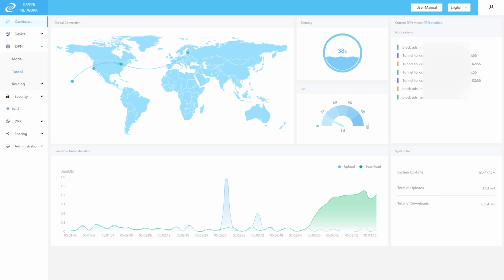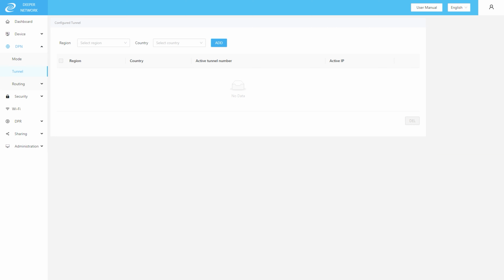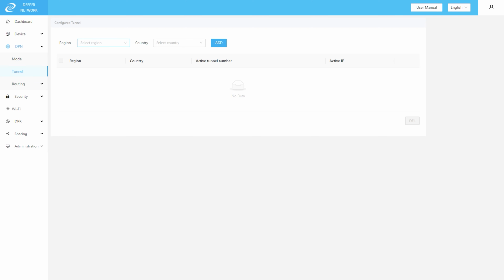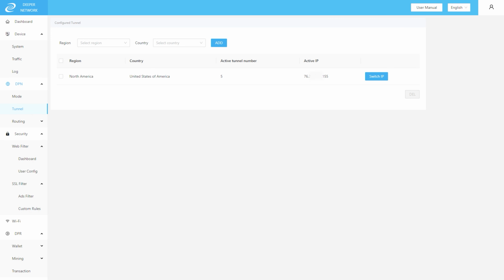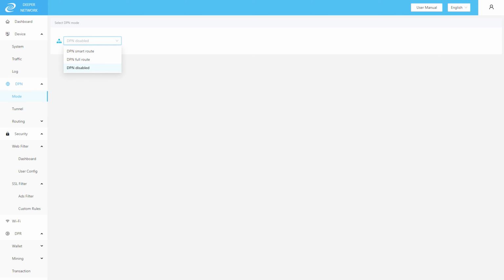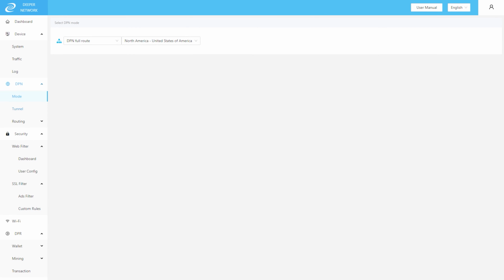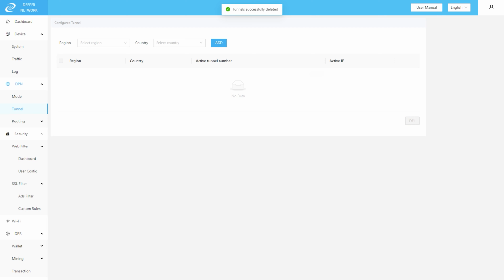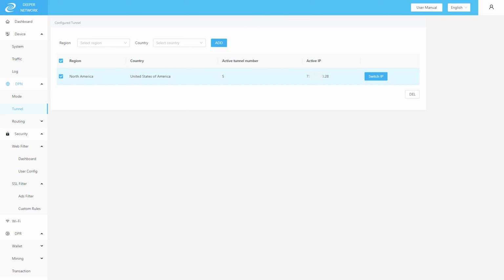How To Add/Delete Tunnels on AtomOS - Deeper Network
Hey guy, this is the beginning of a new user tutorial series. The goal of these short videos is to cover the basics of AtomOS, including troubleshooting issues.

Looking for an awesome Crypto Exchange with tons of different tokens and no KYC? Try MEXC!